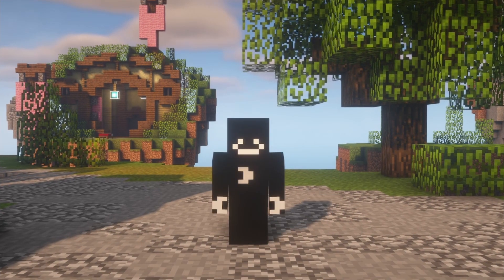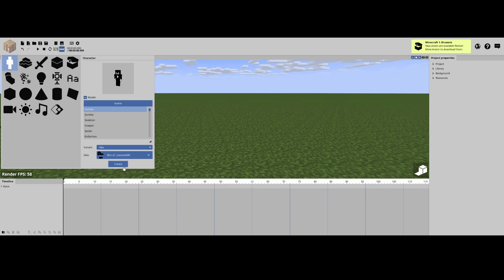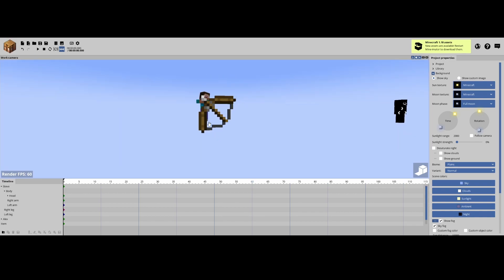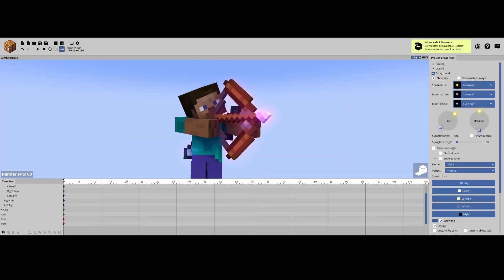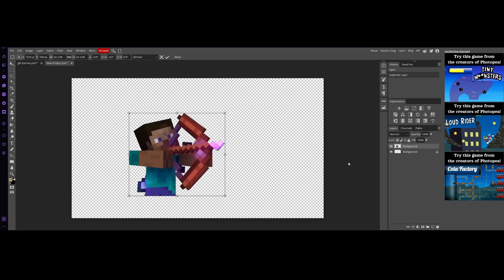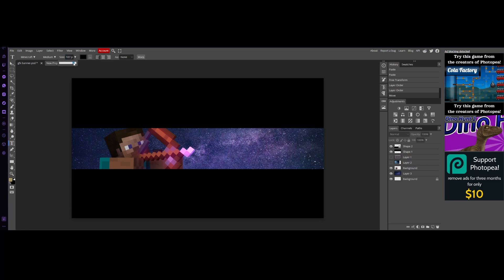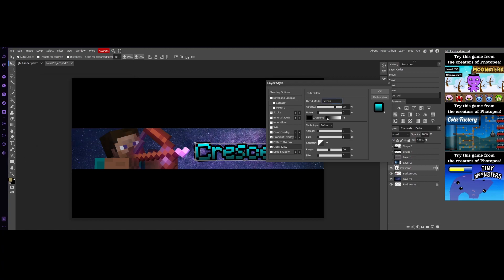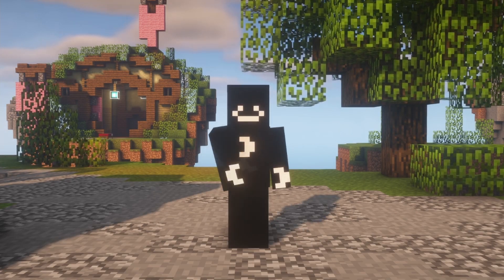How to make a Minecraft Youtube Banner!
Today I show you how to make minecraft youtube banners!

[tags]

[Definetly didn't steal this from Cheetwoo]
dude I love this description it just takes two seconds to paste it's the best this is copy pasted from my montage for keywords Jirz doing the latvian strat block hit on minecraft the bridge while cruh explains not on cruhbridge though parihs edates jirz but thats aight while buckybarr hosts buckytour finals with pavkin and speedtoggled and lmblitz going xin69 on their oof oh and I should probably also put Trycs and Sammygreen and Turtilz and itzglimpse and NotNico and Mellomelt and TapL and Technoblade and Grian and Stimpy or Marcel or Stimp and Hurtin and AreuMadLoL and Derpled and Doogile and Purpled and I am luvonox confirmed I moonwalk and godbridge sometimes and telly bridge but I suck at it and I am playing on Hypixel and it is NOT minecraft man hunt or manhunt and I am not dream against sapnap badboyhalo and skeppy against 1 or 2 or 3 or 4 or 5 or 6 or 7 hunters and its Not Minecraft But Water Rises or Minecraft But Lava Rises or any other but challenge like that This is NOT a speed run speed runner of Minecraft against a killer assassin and Im gonna steal this from areumadlol he responded to my tweet with this Hypixel YouTubers I enjoy to watch in the Minecraft PVP Hypixel Bedwars Skywars Community are Derpled Cooldude951 Turtilz Evakz Purpled Gamerboy80 SammyGreen Astelic Technoblade RKY Guiny  areumadlol Zyphalopagus Zyph iTMG Target3DGaming im knockoff hurtin